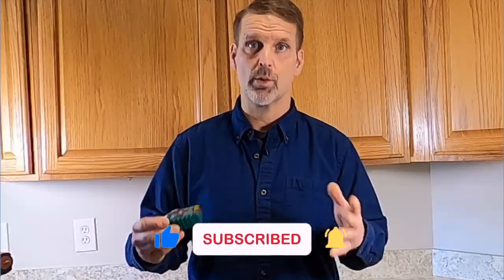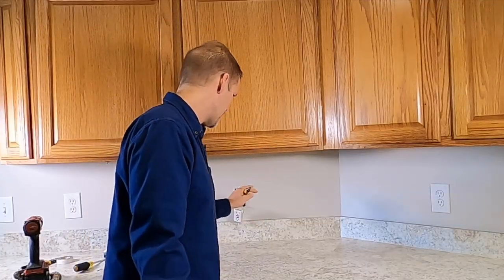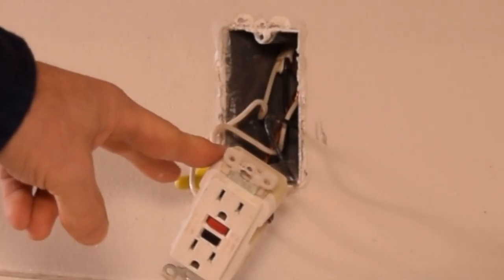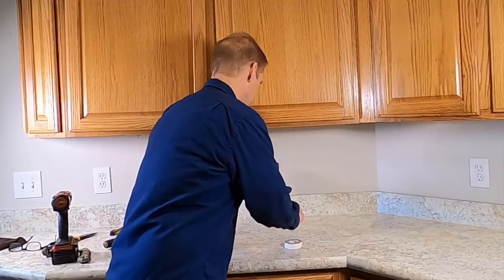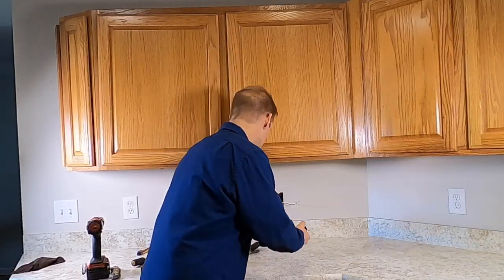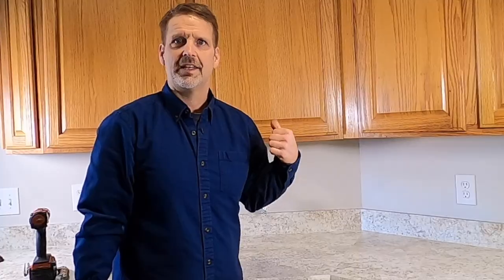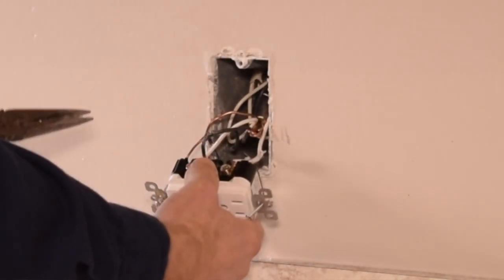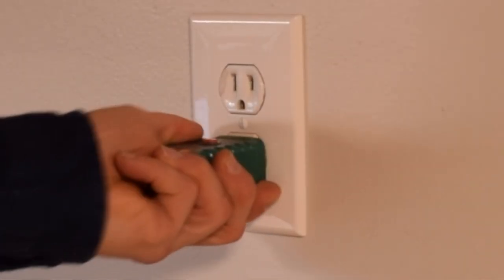How to Safely Replace a GFCI Outlet the RIGHT Way! Plus How to Test Your GFCI Outlet DIY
Watch this DIY tutorial with step-by-step directions to safely replace a GFCI outlet. Learn how to test your GFCI outlet to make sure it's protecting you. And just in case you're unsure, GFCI stands from Ground Fault Circuit Interrupter. The National Electrical Code (NEC) requires GFCI Outlets to be used in bathrooms, kitchens, and any place where water is used. And, you want them to be functioning correctly!

As an FYI: This video briefly cover how the outlets downstream from your GFCI offer the same GFCI protection. I'm a licensed electrician and electrical contractor. Please follow all safety protocols instructed in this video!

Below are the tools I used in this video. If you don't have the first two, I highly suggest you acquire these.

Electrical Outlet Tester
Voltage Tester (Proximity)
GFCI Outlet
Power Drill
Flat-nose screwdriver

Attempt projects and repairs at your own risk. Any injury, damage, or loss that may result from improper use of these tools, equipment, or the information contained in this video is the sole responsibility of the user and not Ask the Electrical Guy.  Ask the Electrical Guy highly recommends using proper safety procedures and professionals when needed.